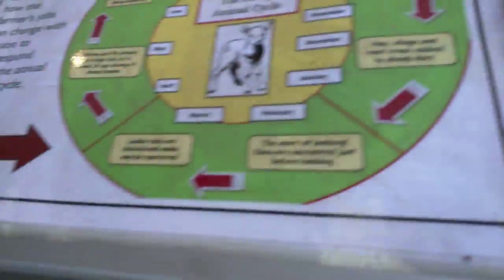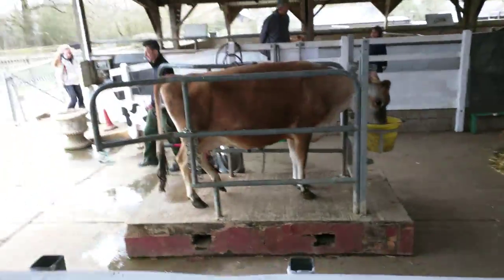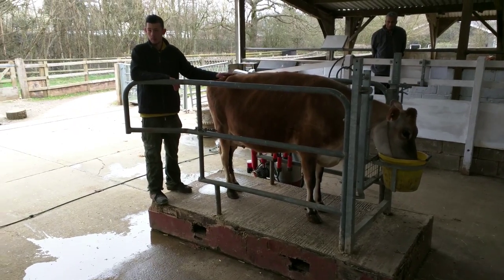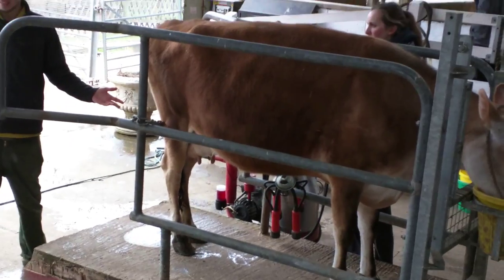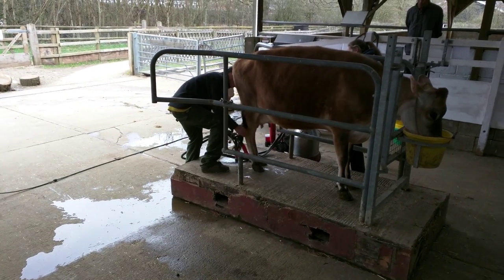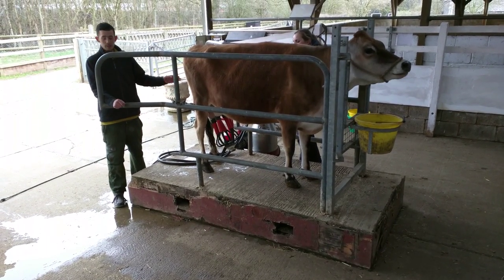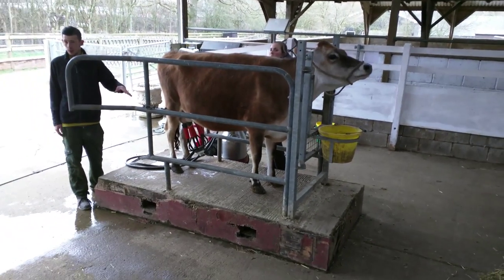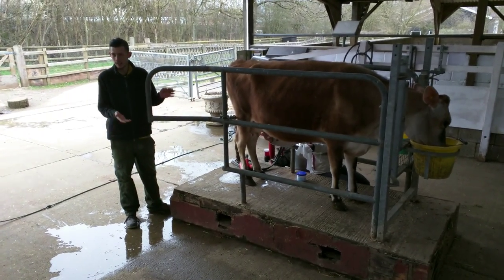Milking a Dairy Cow at Aldenham Farm